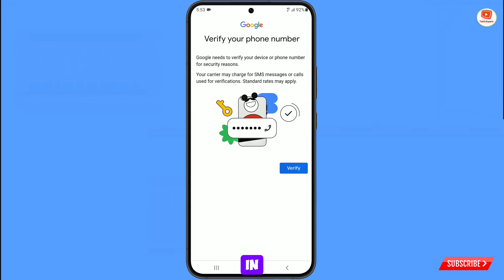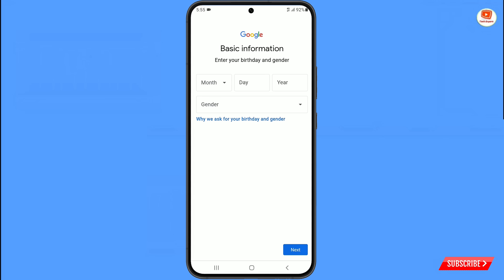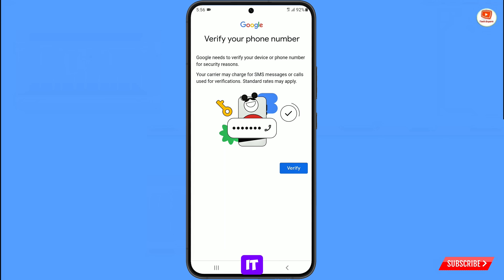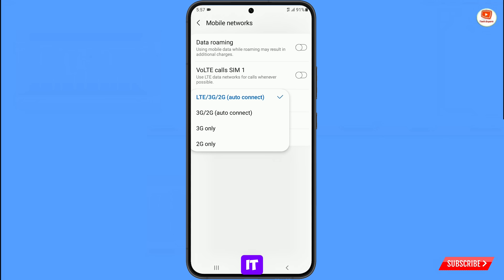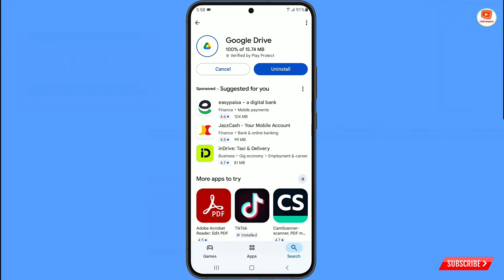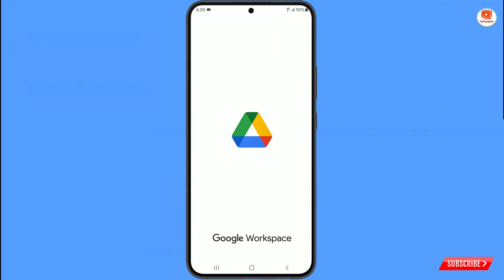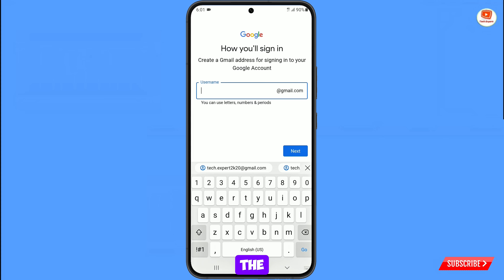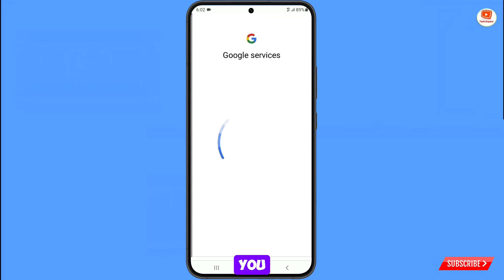verify your phone number || Remove verify your phone number problem ||verify your phone number Gmail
in this video we're gonna show you how to fix verify your phone number  , Remove verify your phone number problem , verify your phone number Gmail step by step solution.

Google Verifying Your Phone Number Google Account Create Problem This May Take a Few Moments | Google Needs to verify your device or phone number for security reasons: When creating a new Google account through the Play Store or Gmail app, you might have encountered a frustrating issue where, After entering your password and clicking next, you'll see a "Verifying your Phone Number" screen that says Google needs to verify your device or phone number for security reasons. The problem here is that—this prompt appears even though you haven't been given any option to actually enter your number. Then, When you click "verify," it just shows "This may take a few moments" and gets stuck in that loop indefinitely or even asks to try ahgain with a different phone number.

Addressed queries include:
google verifying your phone number problem
google this may take a few moments google account create problem
google needs to verify your device or phone number for security reasons
google account verification loop
google account stuck verifying phone number

Your Queries solved:

verify phone number gmail

gmail account verify phone number

verify your phone number gmail

we couldn't verify your phone number gmail account

bypass verify phone number gmail

cannot verify phone number gmail

verify your phone number gmail account

verify your phone number create gmail

how to skip verify phone number gmail

verify gmail account without phone number

verify phone number google account

verify phone number google pay

verify your phone number google account

google verify phone number

verify your phone number google problem

verify your phone number google pay

cannot verify phone number google

verify your phone number google account problem

verify your contact phone number google play console

can't verify phone number on google

how to verify phone number in google my business

google pay verify phone number problem iphone

Tech Expert arelated searches:

Fix Google Verifying Your Phone Number Google Account Create Problem This May Take a Few Moments

KEEP SUPPORTING